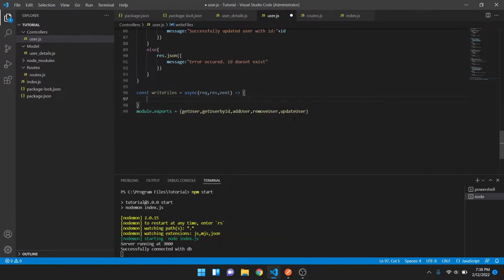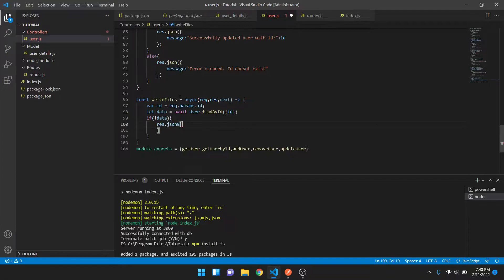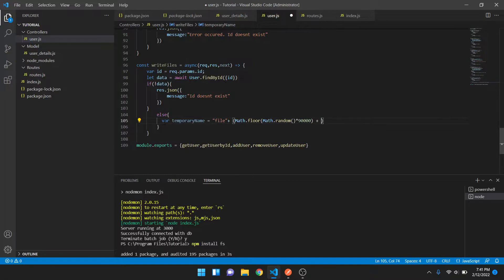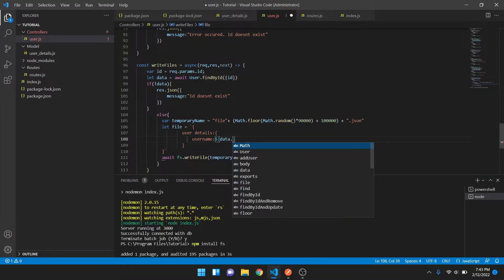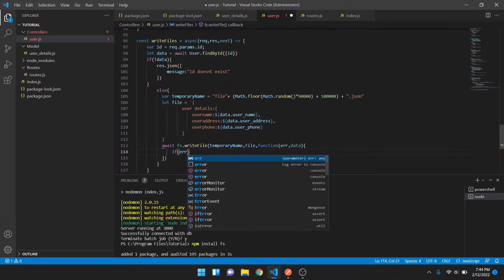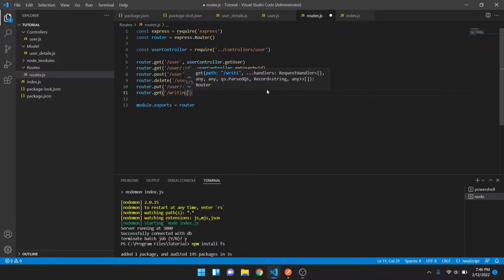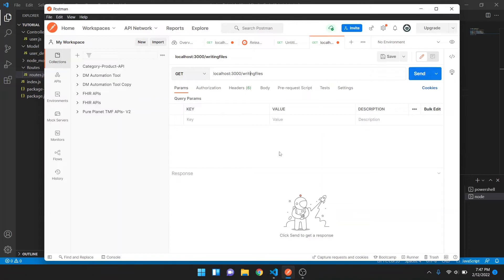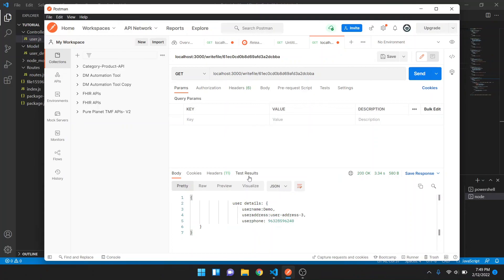Write and Download Files in Nodejs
Hii Guys , In this video I have described how to write files based on required extensions and download it by sending it in response.I have not validated the json file but you can add validation as per your need .Please like,share,subscribe and comment below if you have any queries.
The link to download are below :-

1.npm i fs

1.How to develop Rest API's using Nodejs and Mongodb?
2.How to use VS Code?
3.Simple tutorial for Nodejs Mysql
4.How to write files and download it using NodeJs?
5.How to use  file system into your Nodejs Project ?

Note: If you use a copyrighted work without the appropriate permission, you
may be violating --or "infringing" --the owner's right to that work. Infringing someone